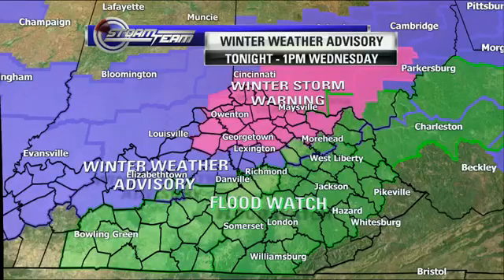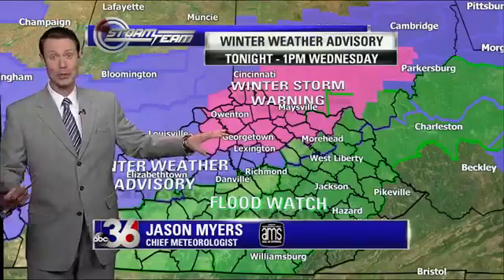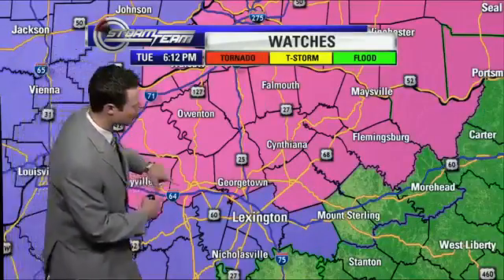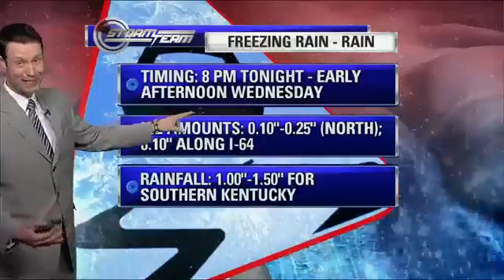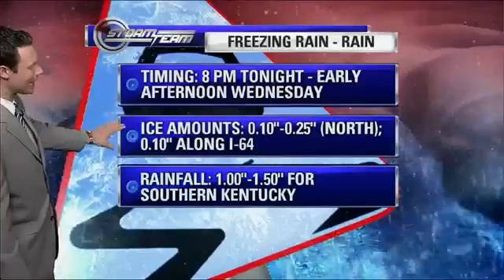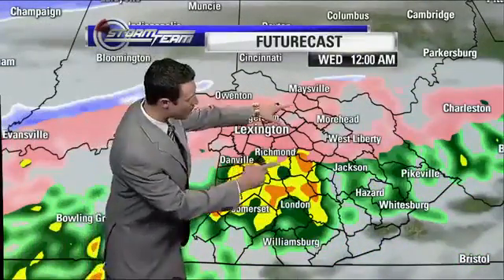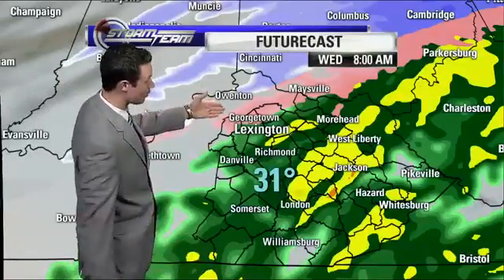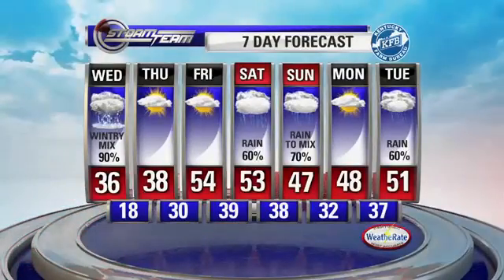6pm Weather 2.6.18 - ABC 36 News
Weather Forecast with Chief Meteorologist Jason Myers